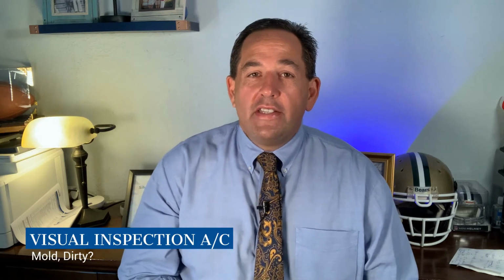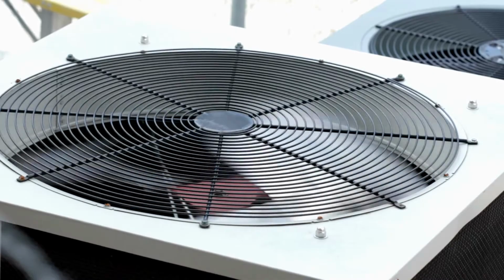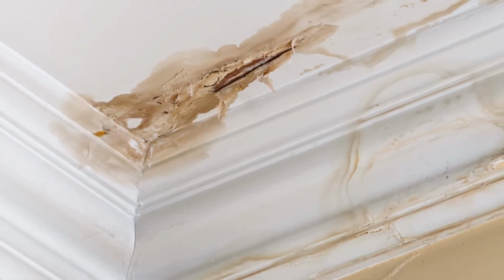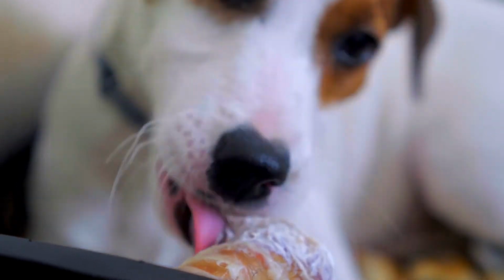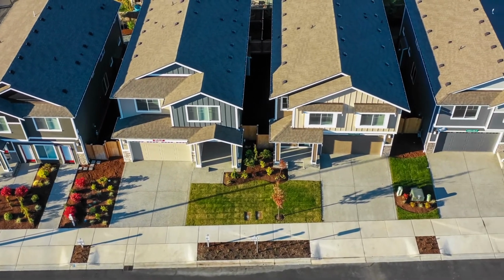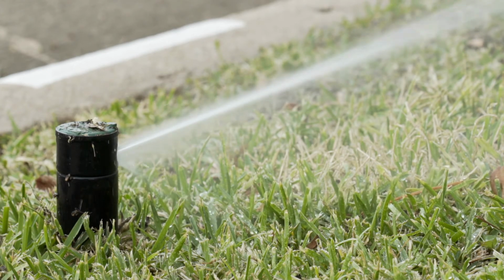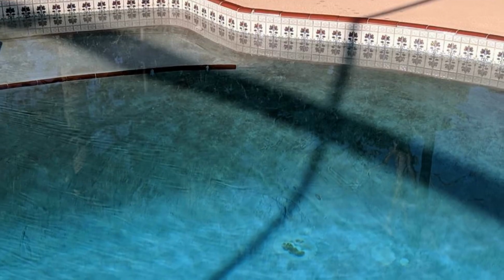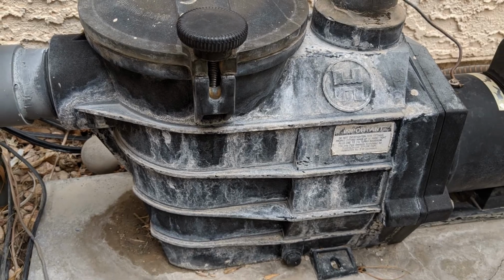5 Tips to help you when looking at homes in Orlando Florida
Are you looking for a home to buy either in Orlando Florida or surrounding areas.  Matt leads you on a tour of 5 Tips to help you when looking at homes in Orlando Florida. The cosmetic feel and layout are important to the eye but there are some behind-the-scenes things to keep in mind when you are looking at a home for the very first time.

We upload new local Orlando, Winter Garden, Windermere & Dr. Phillips area videos weekly!

Matthew Allen - Broker & Founder of Realty International - The Allen Team

Matthew Allen has been a  Realtor® in Orlando, Dr. Phillips, Windermere, and Winter Garden since 2002.  He a resident of Bay Hill and owner of Allen's Creamery & Coffeehouse in Downtown Windermere since 2008.

I'm very proud of the work we do every day and continue to explore new and innovative skills and programs to improve the service we provide.